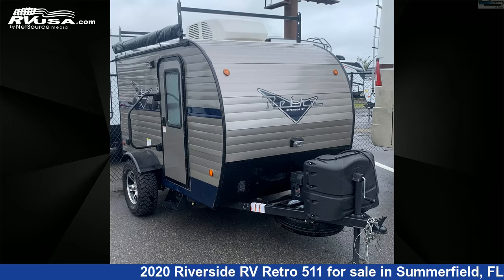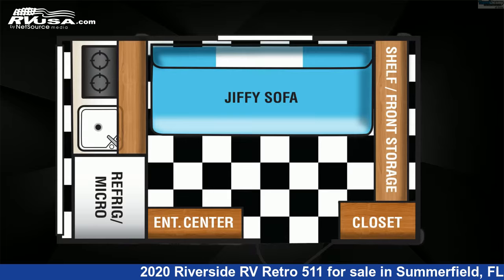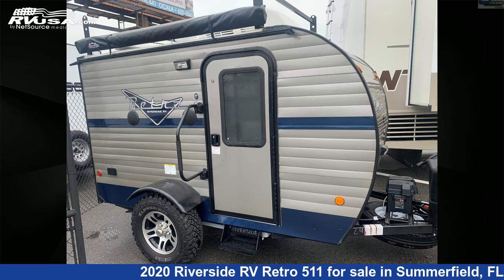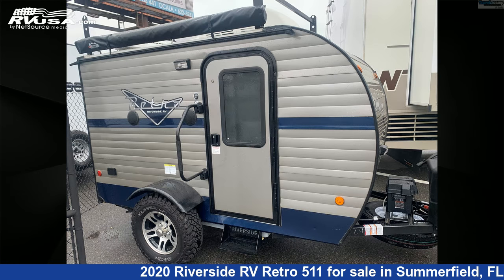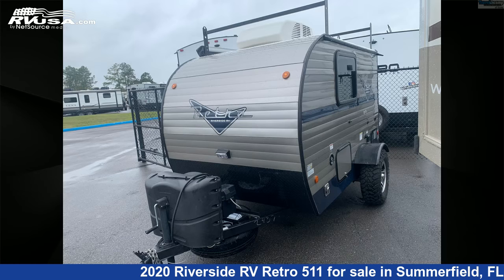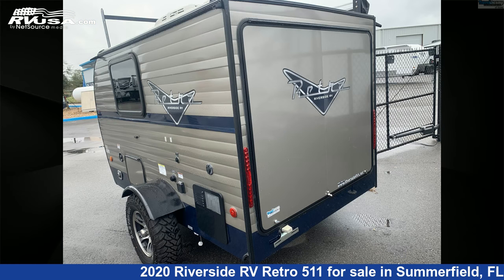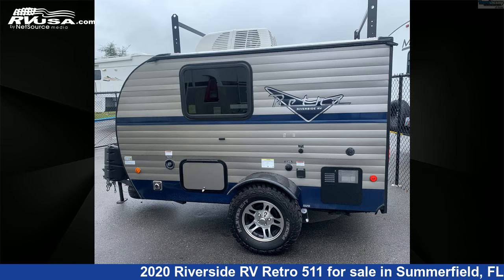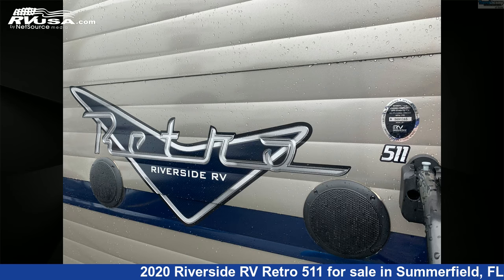Spectacular 2020 Riverside RV Retro Travel Trailer RV For Sale in Summerfield, FL | RVUSA.com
This 2020 Riverside RV Retro 511 is a Travel Trailer RV. It is located in Summerfield, FL 34491 and is offered for sale by Travelcamp of Ocala. This Used Riverside RV Is 13' 0" in length and features a Tan interior, sleeps 2.The unloaded weight of this 2020 Riverside RV Retro 511 is 1650 lbs.

Travelcamp of Ocala is a dealer for brands like: Coachmen, Cruiser RV, Forest River, Gulf Stream, Heartland, inTech, Riverside RV, Shasta, Travel Lite, Winnebago and offers the following rv services: Parts/Accessories, Rental, Service. They stock rv types such as: Fifth Wheel, Popup, Toy Hauler, Travel Trailer, Truck Camper. For more information and pricing on this unit, To see all units available for sale by Travelcamp of Ocala,